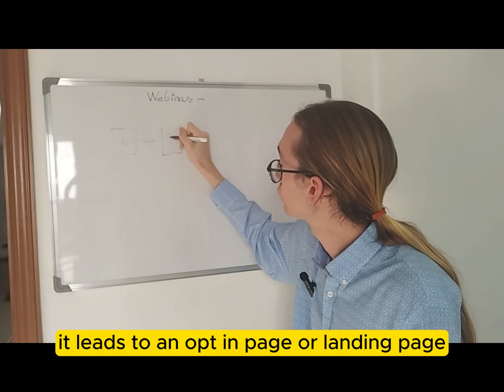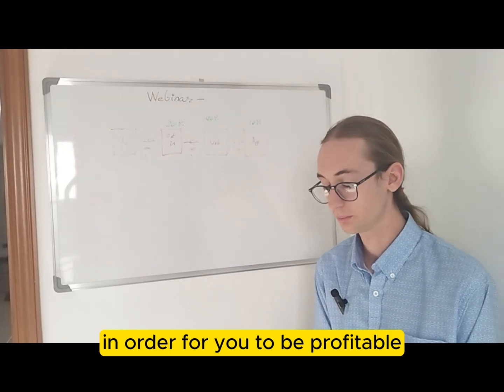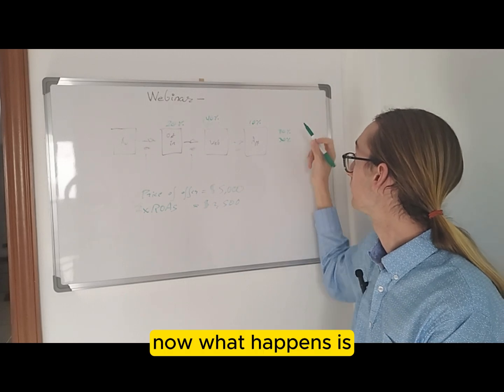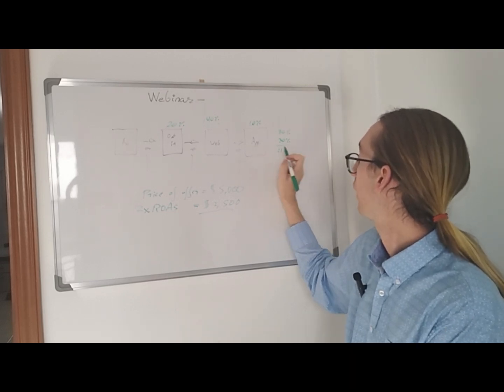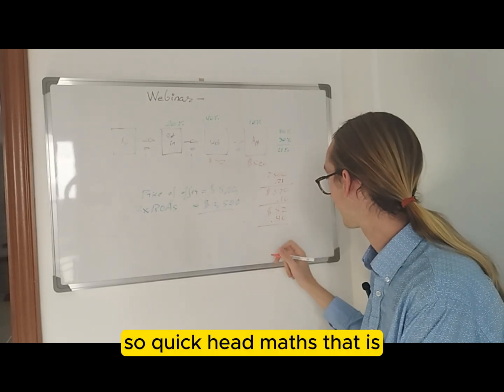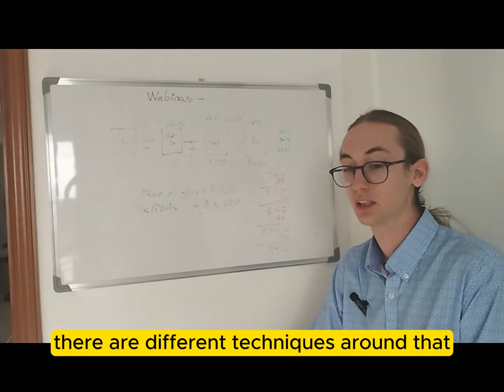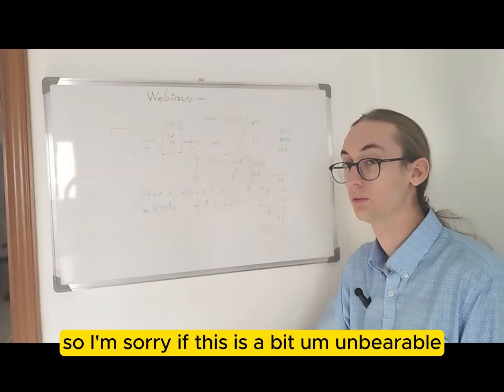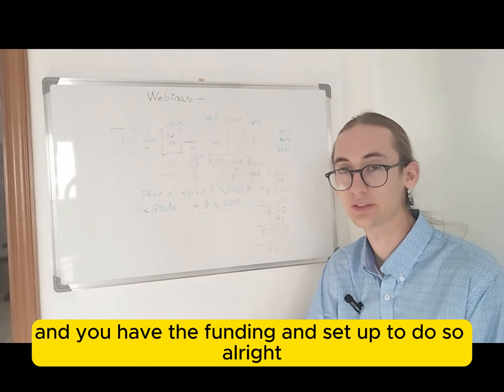Has your webinar funnel been unprofitable this year?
Over the next ten minutes I'm going to break down the changes coaches need to make to their webinar funnel to get double their Return on Ad Spend going into 2025.